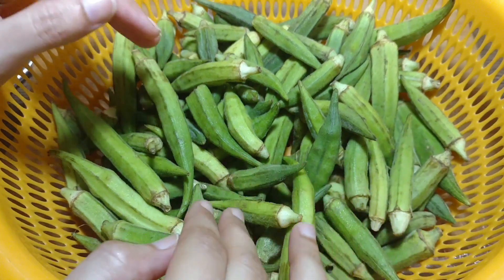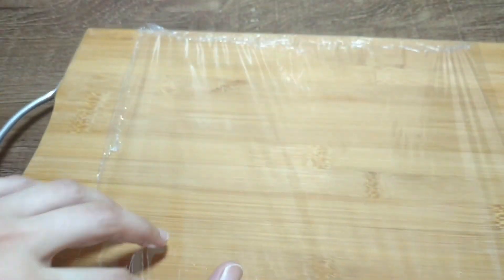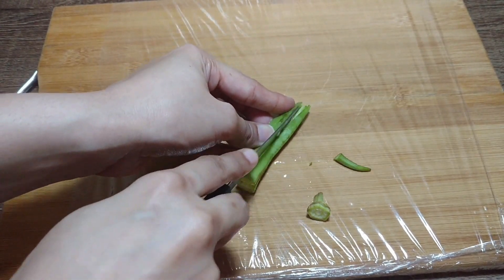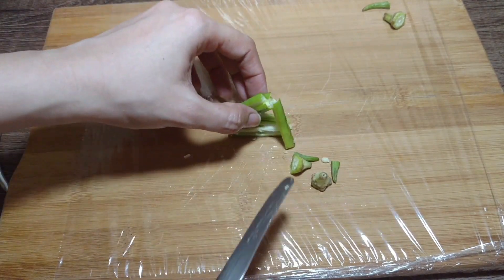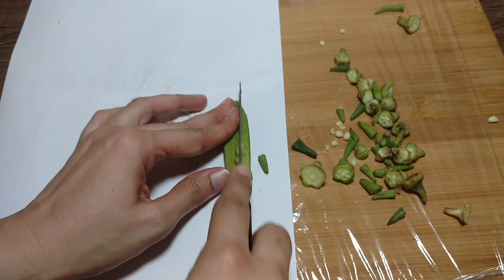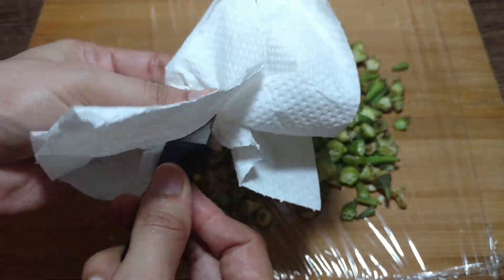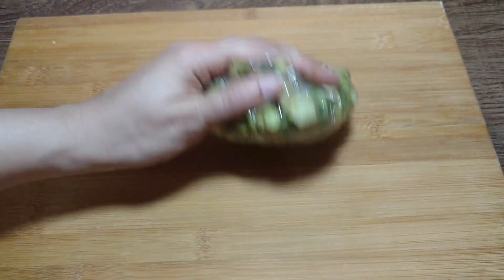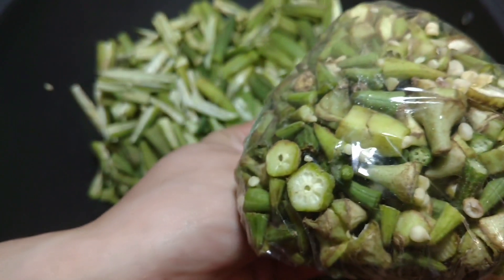Bhindi Aisay kaatain............بھنڈی ایسے کاٹیں .....भिंडी ऐसे काटें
Bhindi katne ka tarika. bohat aasan. Please do try to avoid mess. and do let me know.